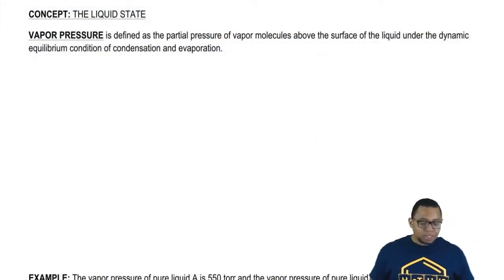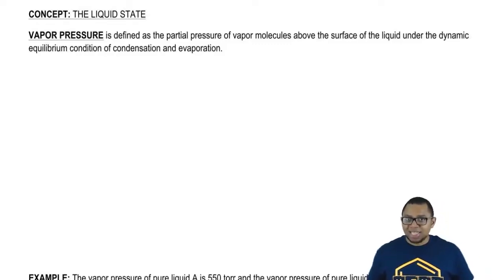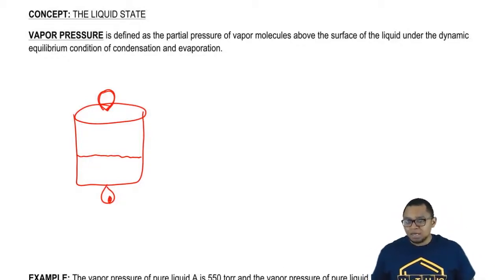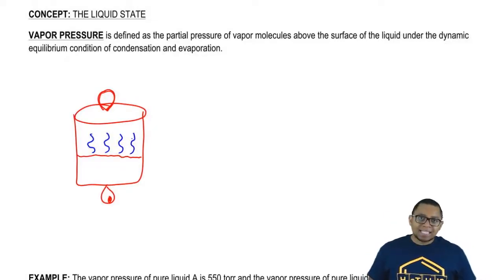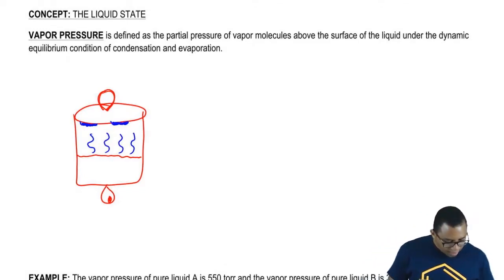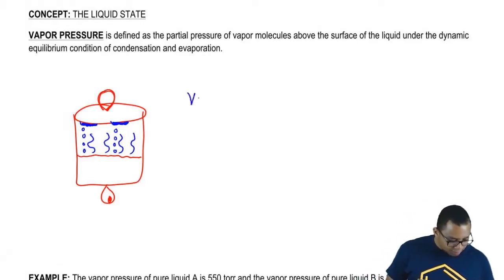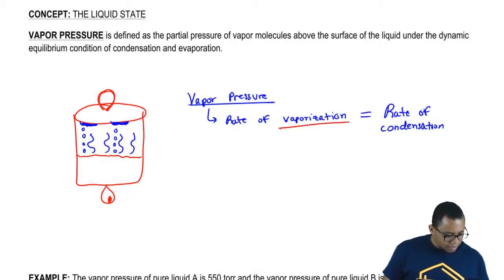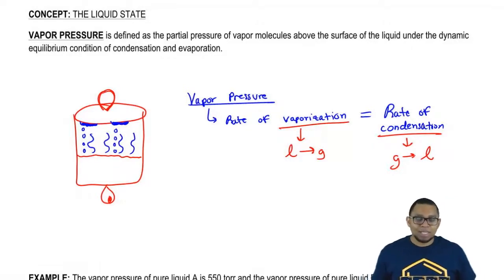Defining Vapor Pressure